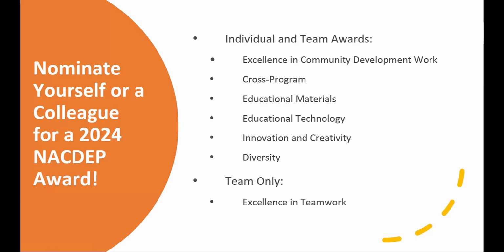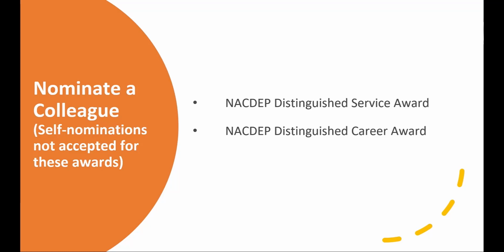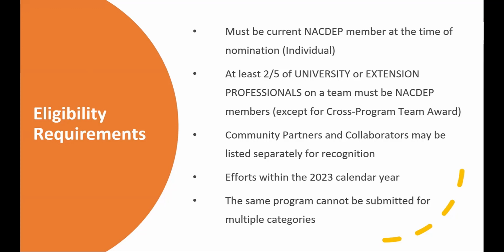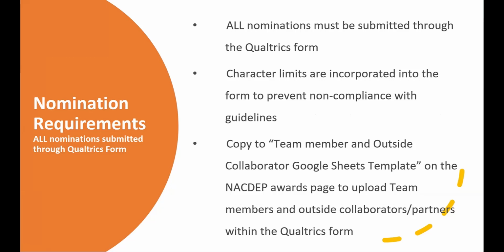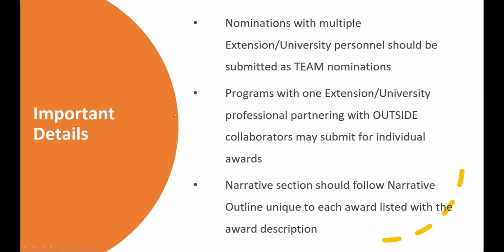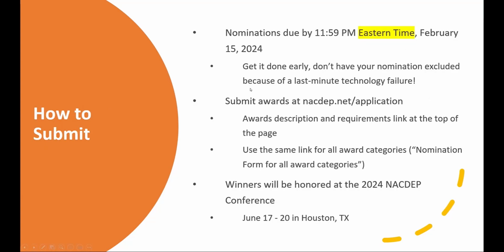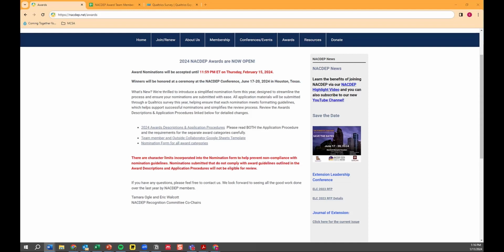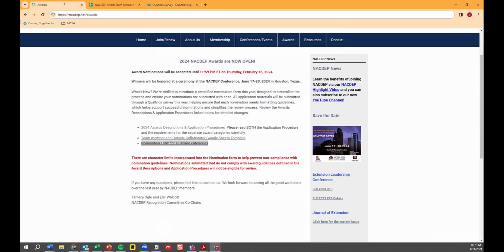NACDEP Awards How-To: Submitting Successful Award Nominations for 2024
An excerpt from the NACDEP 2024 New Year.